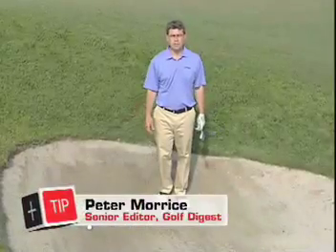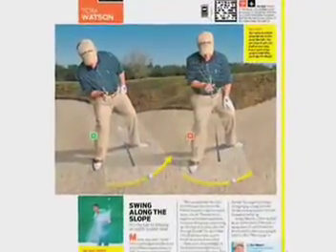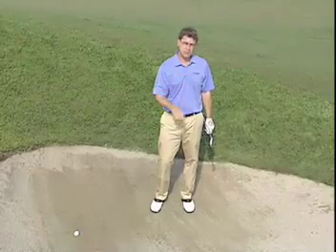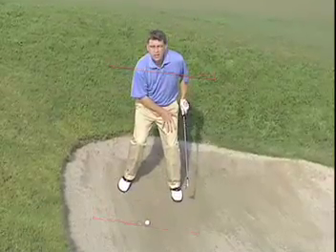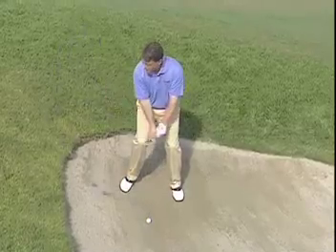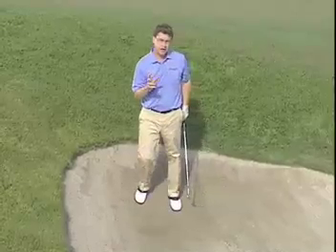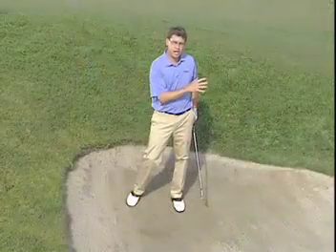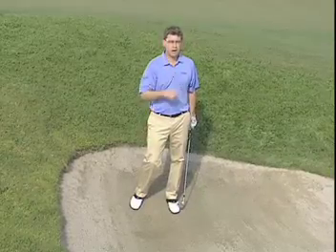Tips Plus: Tom Watson (Nov. 2009)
1982 British Open Champion and Golf Digest Playing Editor Tom Watson offers advice on conquering downhill bunker shots.